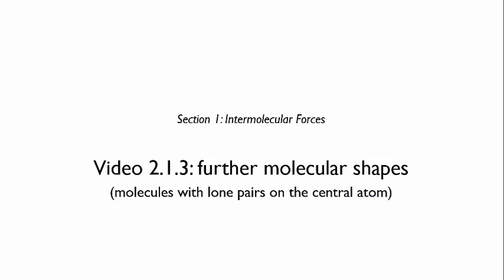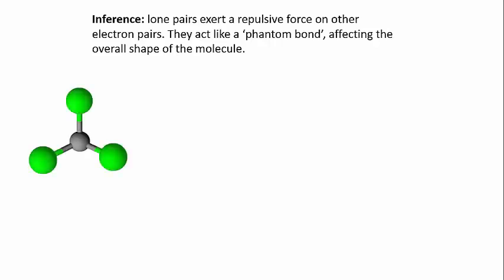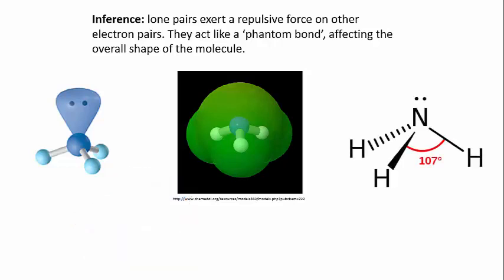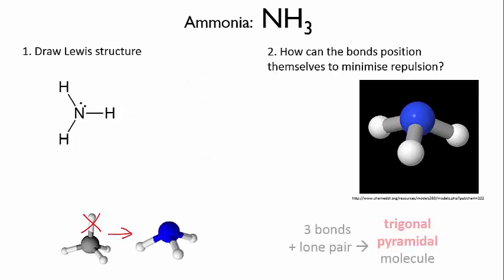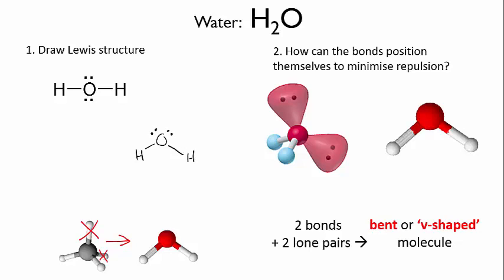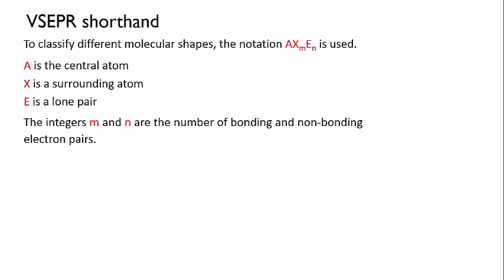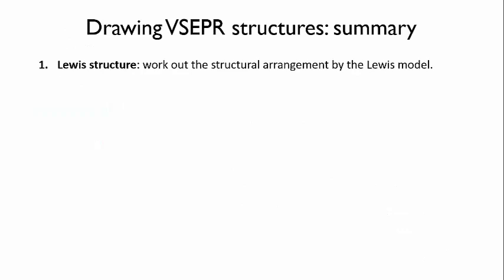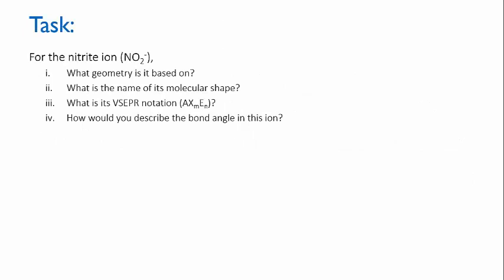2.1.3 further molecular shapes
Molecular shapes with lone pairs on the central atom (up to tetrahedra).